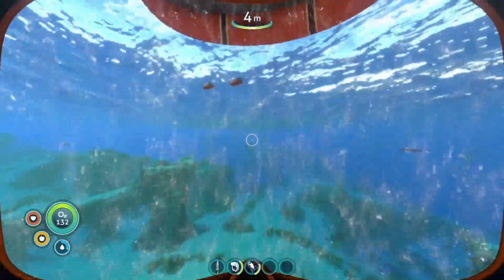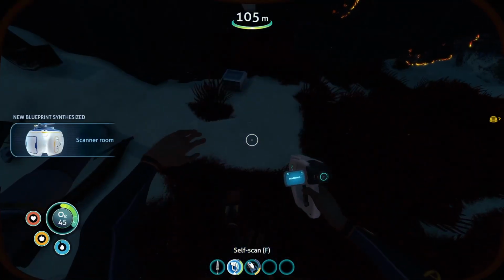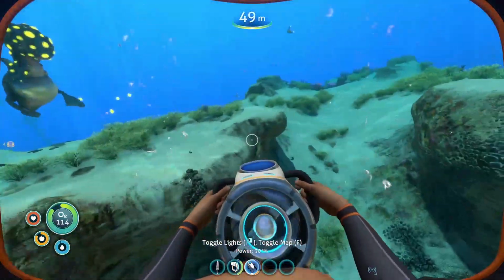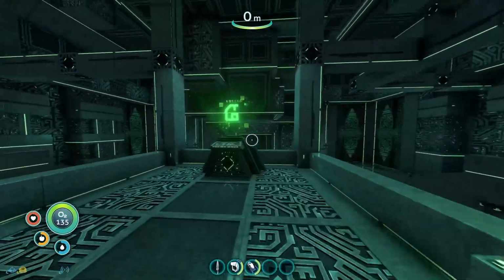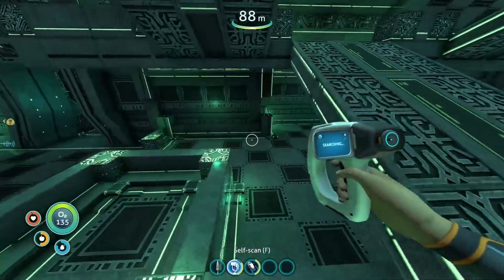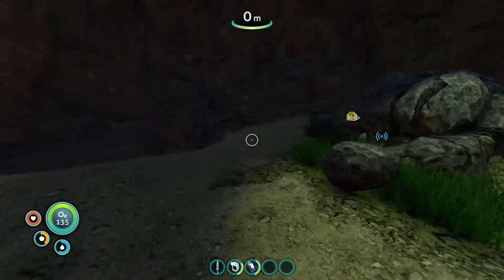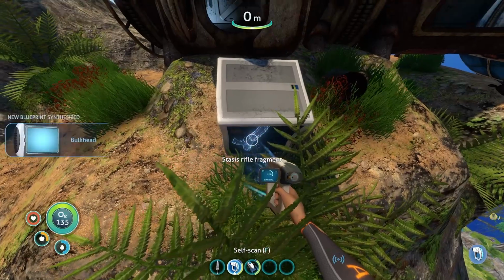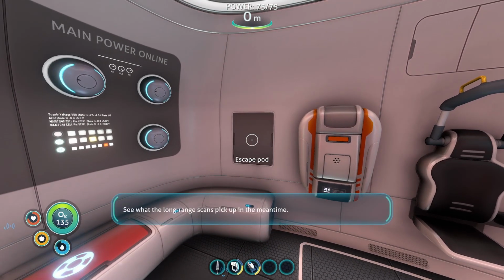Finding an Alien Base?? | Subnautica| Episode 2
Just a boy scared of the ocean... So lets go swimming!